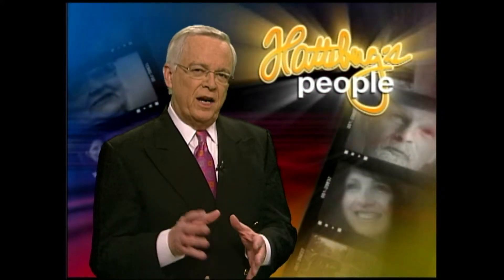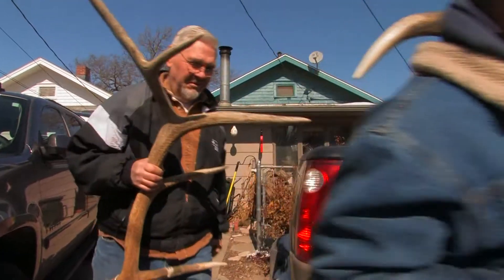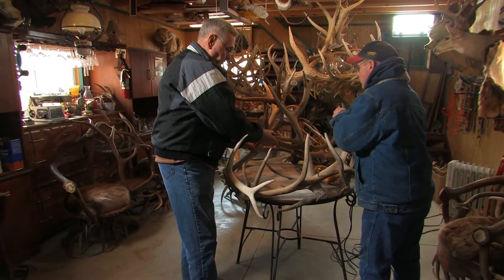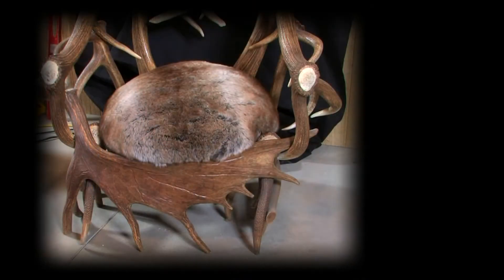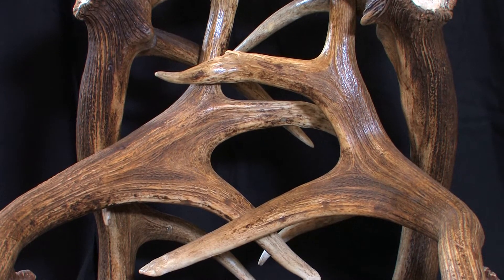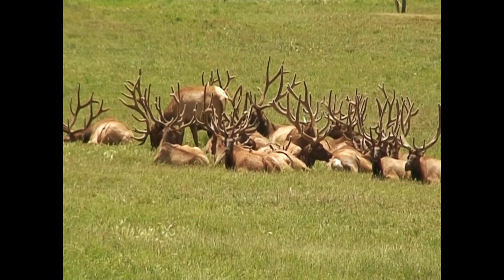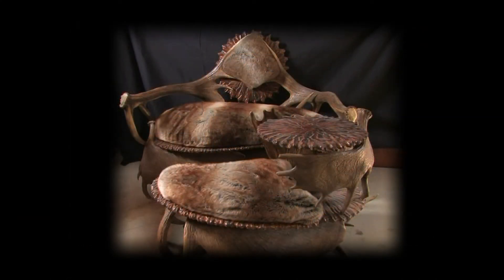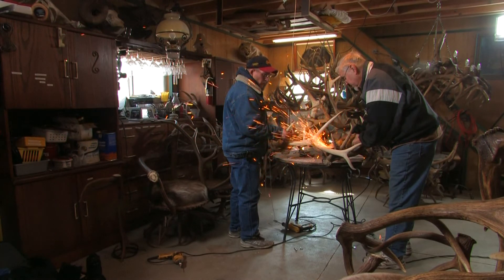Antler Furniture - Hatteberg's People TV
Ray Peterman - Danny Wiechman both are long-haul truck drivers.  But together, they have a very different furniture making business.  They use 'Antlers' to create the furniture.  It's used in hunting lodges, cabins and homes.  Anyone who likes the outdoors is always attracted to this kind of furniture.